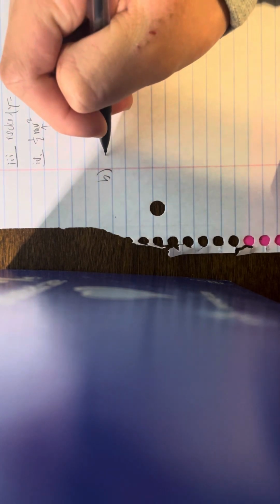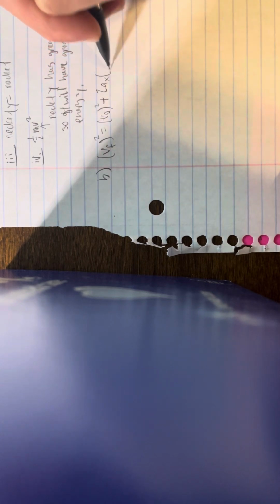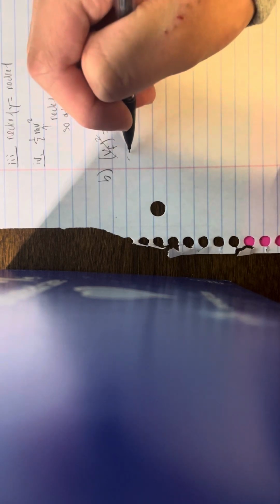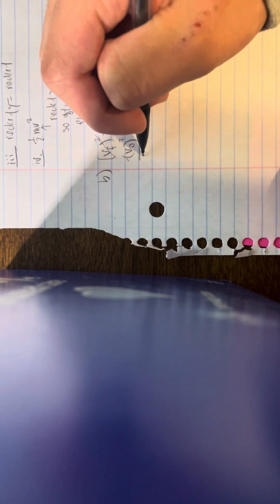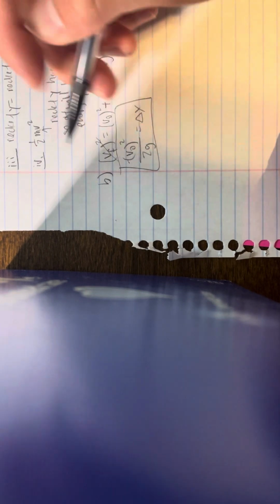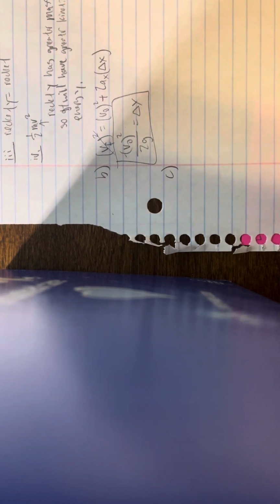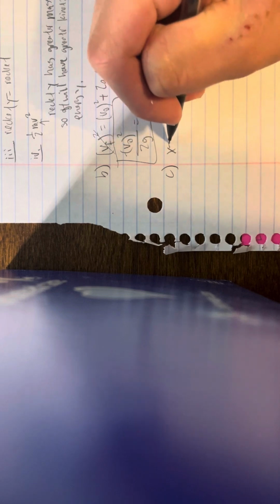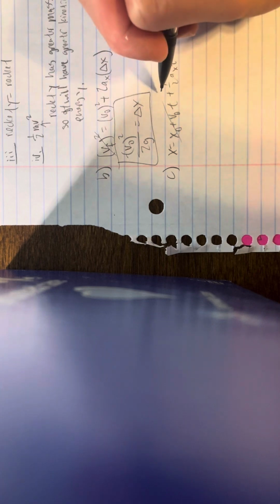Unit 4 Mastery Project